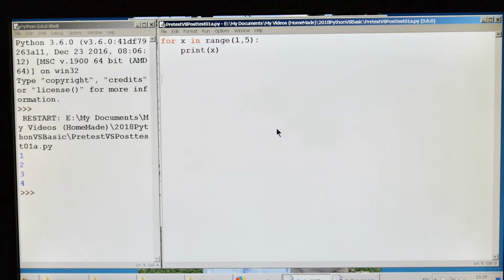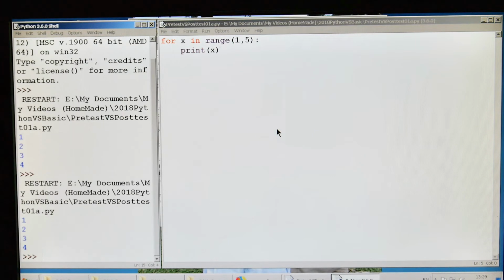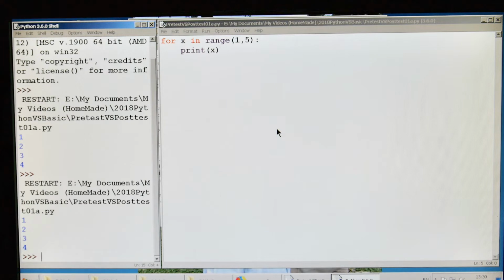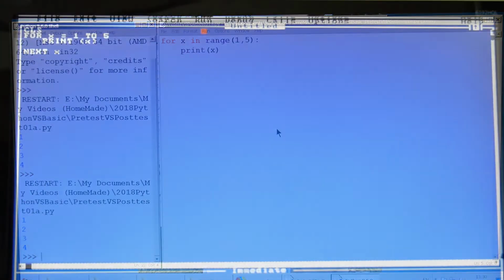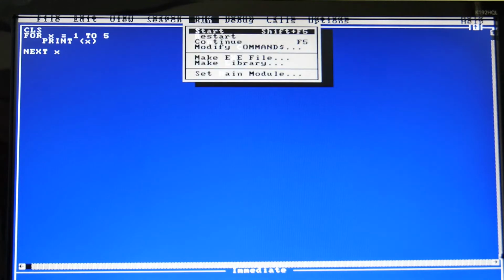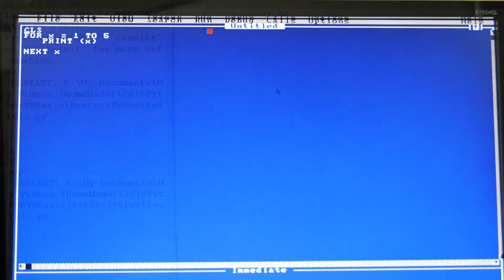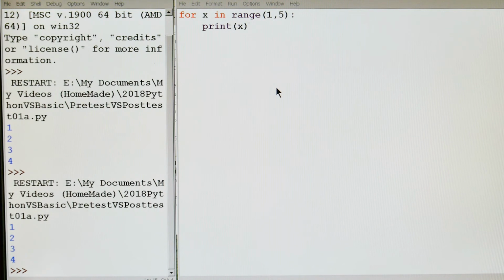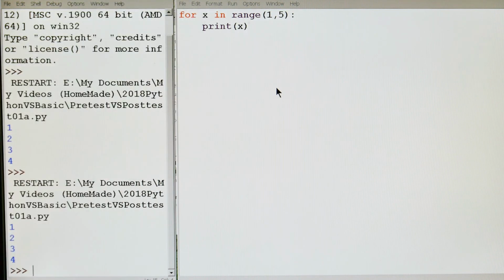1 Simple Program. 2 Languages. Different Results???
Surprisingly computer languages do not always produce the same result for the same program.  It's easy to make wrong assumptions when going from one language to another.

The demonstration pits Python vs. Basic.

I've been converting some old BASIC programs to python just for fun.  This is one of those things you can't just convert with your brain on automatic, programming languages have their own quirks and differences.  This is one of them (that's most annoying.)

BASIC For loops are "inclusive", python for loops are "exclusive".